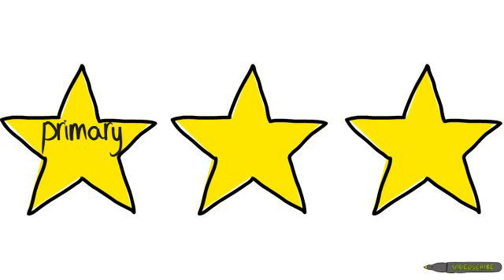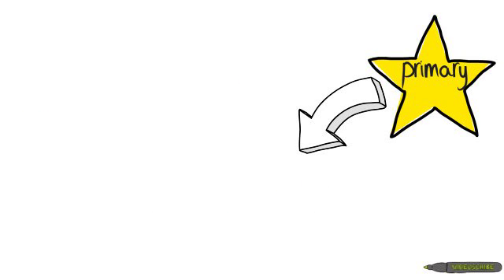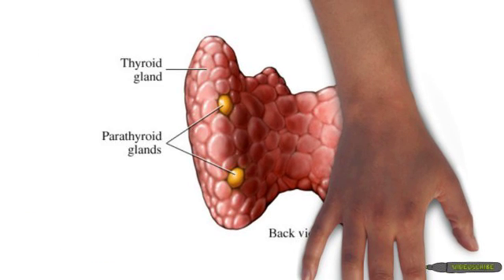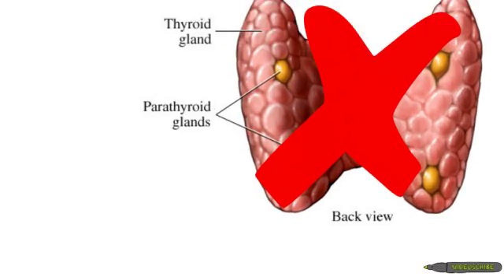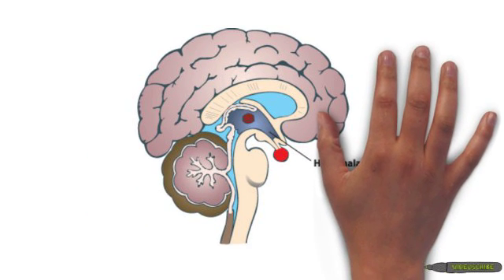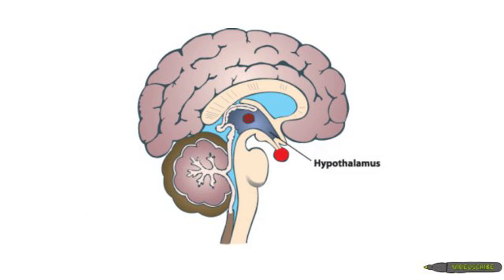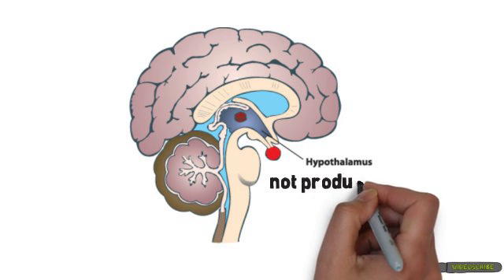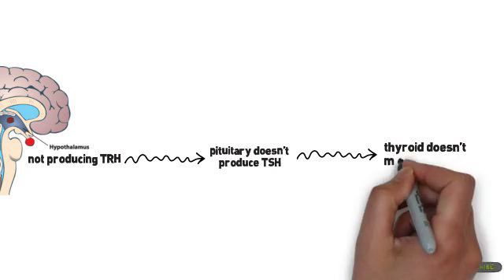endocrine primary secondary tertiary hormone diseases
A simple animation defining primary, secondary, and tertiary hormone diseases.